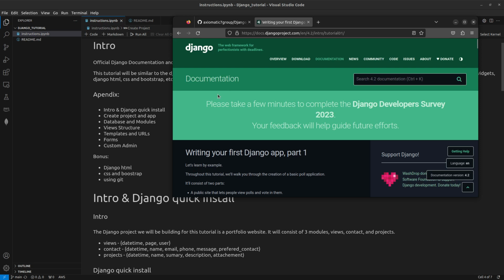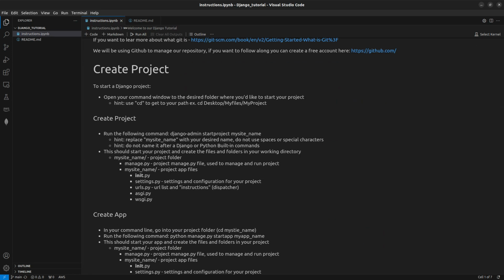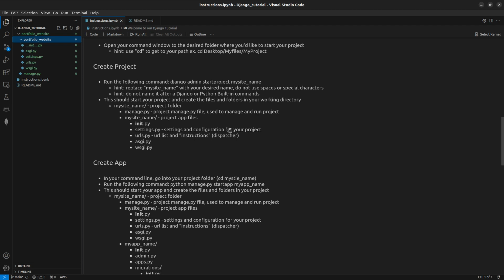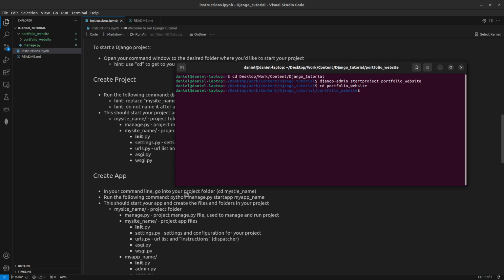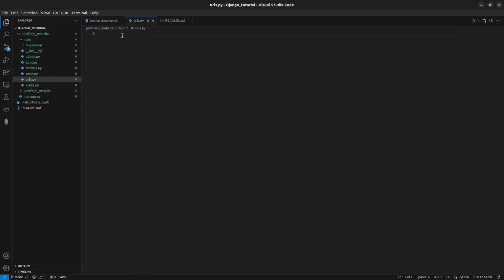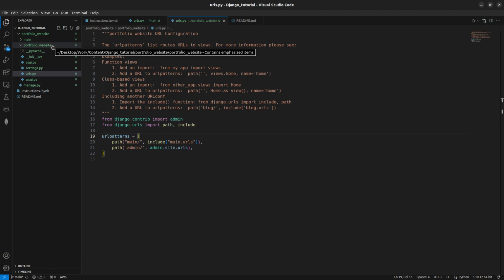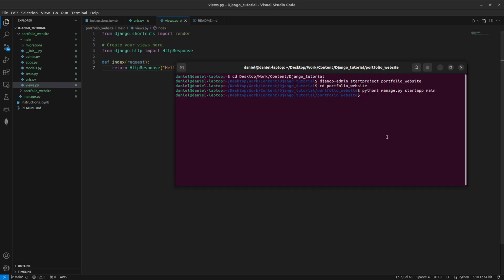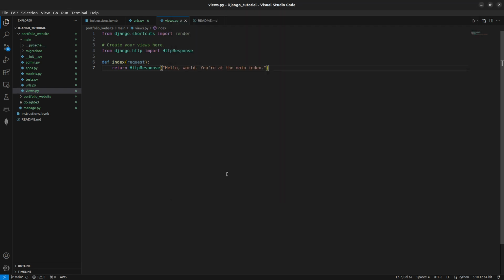How to create a Django project, app, and your first view - Django Tutorial: Part 1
Welcome to our Django tutorial series where we will be going over how to create your own portfolio website using django. Today we will be going over how to create your first project, your first app, and your first view

Follow the link below to see our Django tutorial project.

Link: axiomatic7group/Django_tutorial